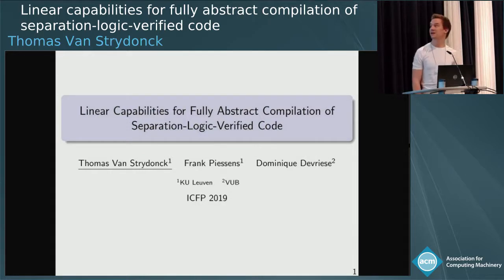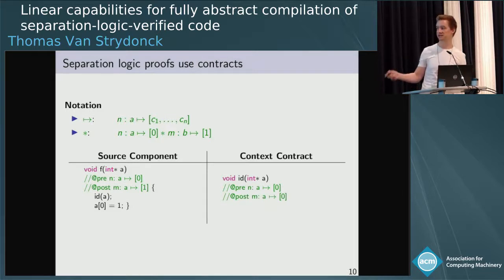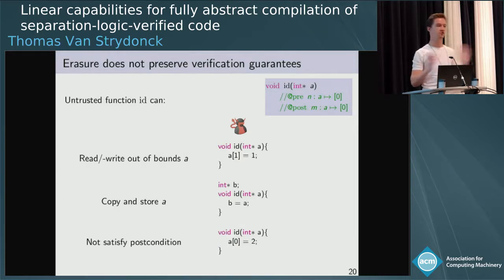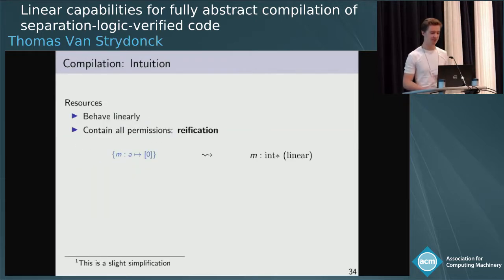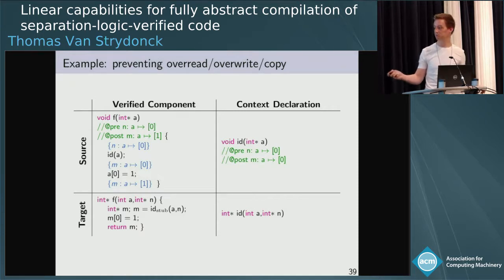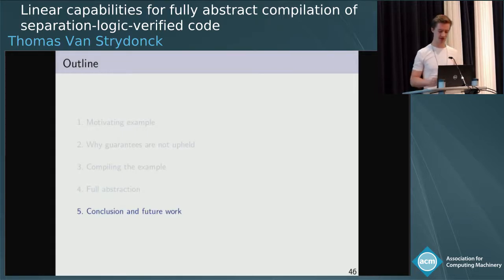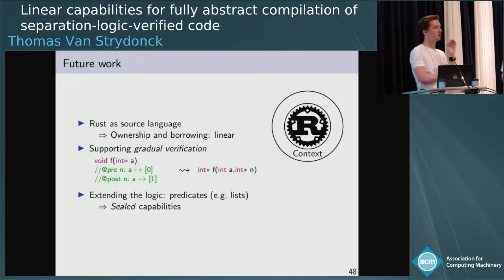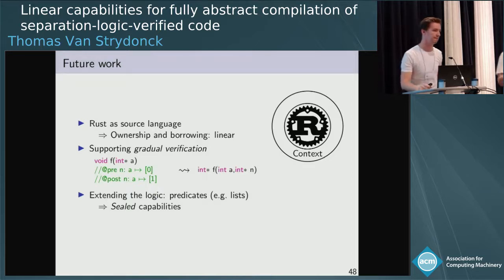Linear capabilities for fully abstract compilation of separation-logic-verified code